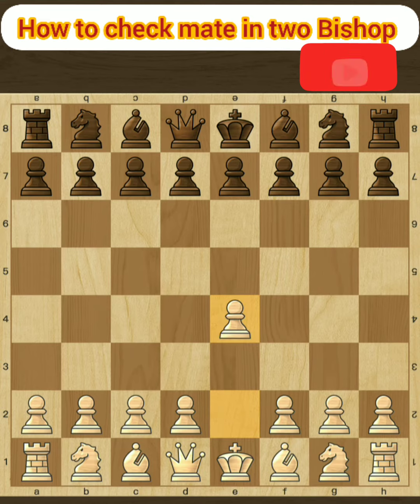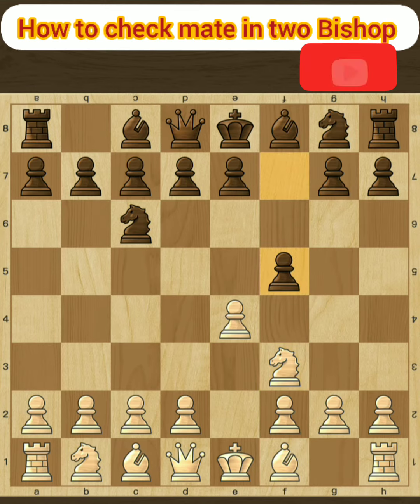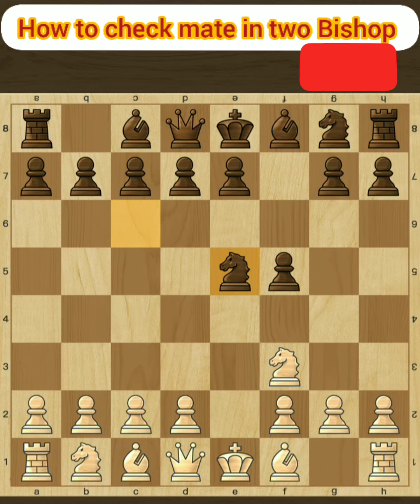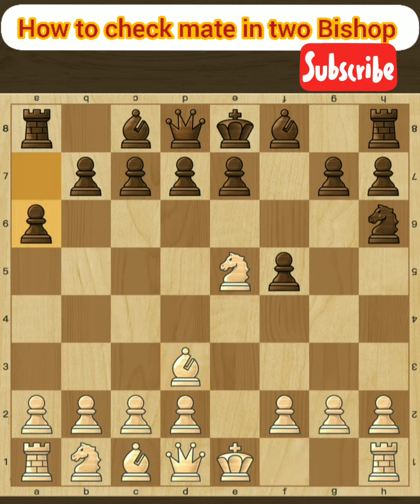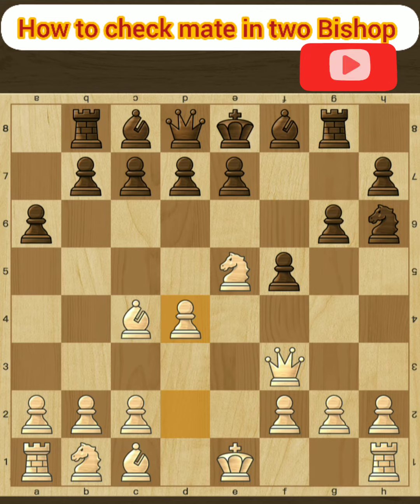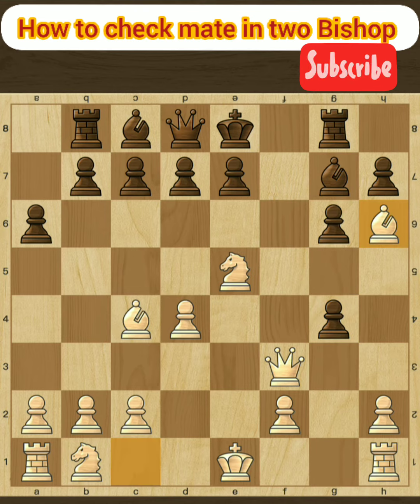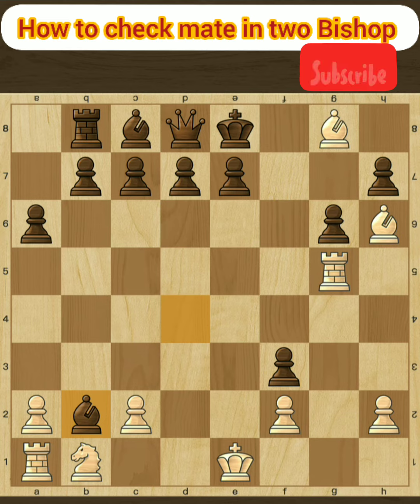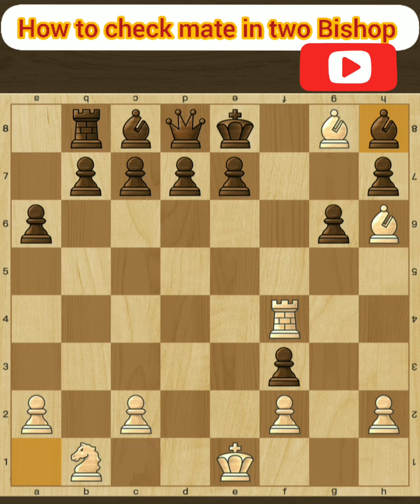chess for beginners /easy check mate/chess for intermediate /இரண்டுமந்திரிகளின் check mate in tamil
chess video from tamil max chess
how to check mate only two Bishop
சதுரங்கம் தமிழில்